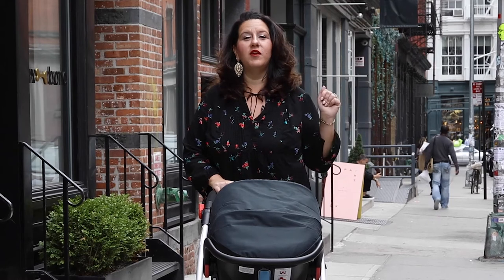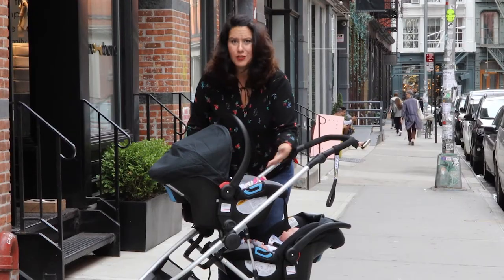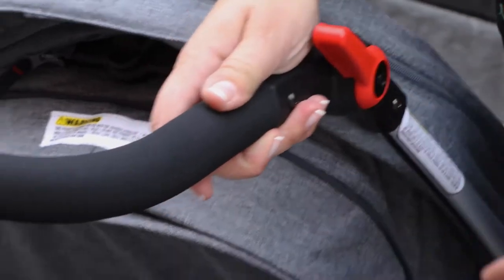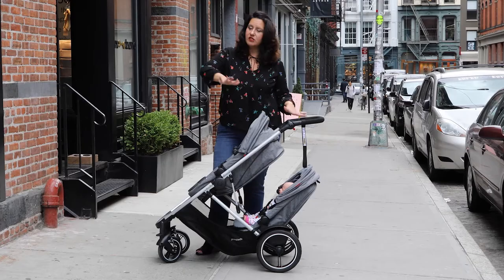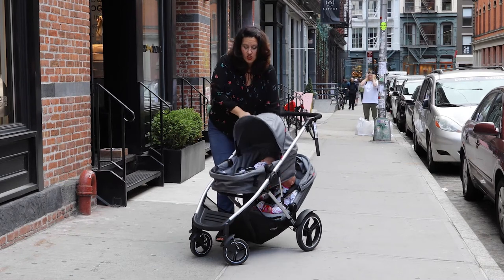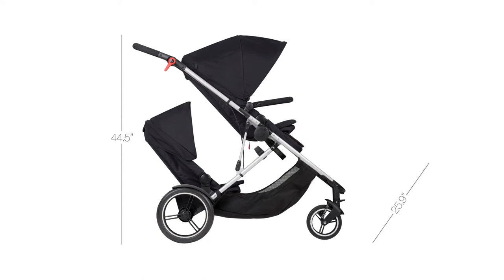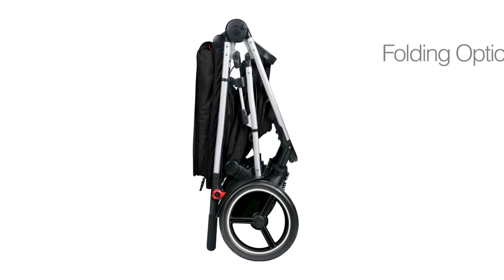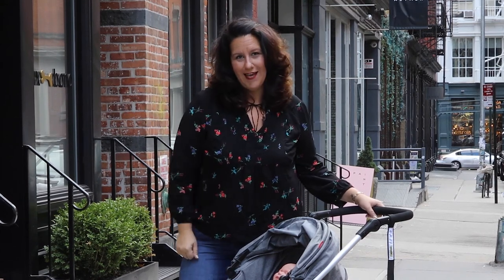Phil&Teds Voyager Stroller Review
Nat reviews the Phil&Teds Voyager stroller with the Doubles Kit. Learn all about this stroller to find out if it's a good option for your twins!